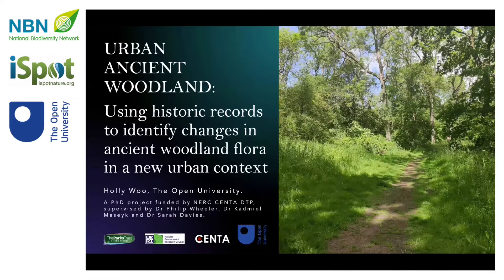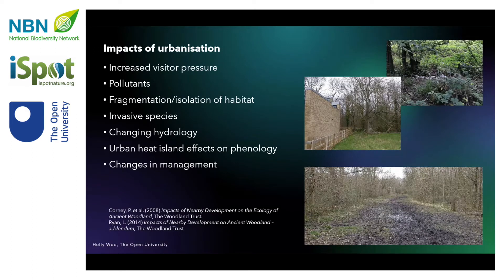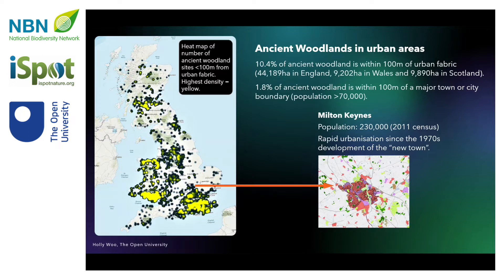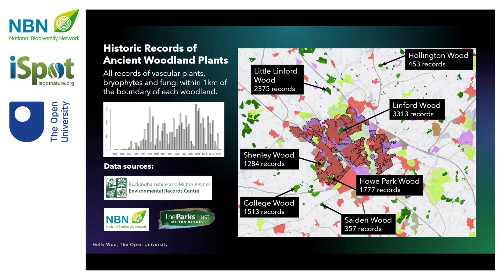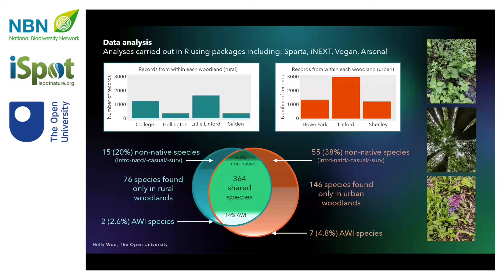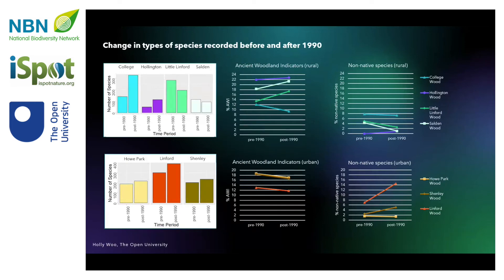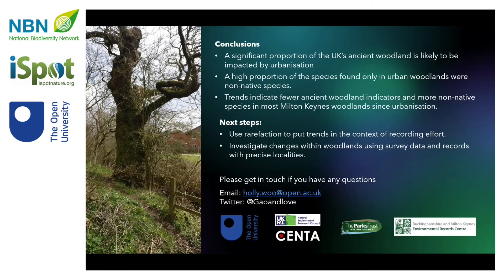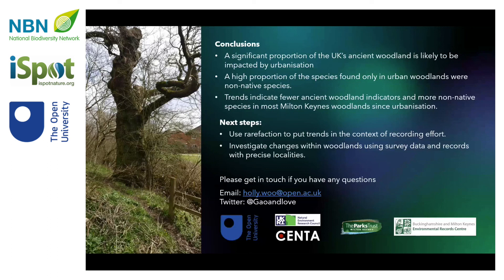Holly Woo. Presentation from NBN Conference 2021.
Holly Woo is a PhD student at The Open University. Presentation from NBN Conference 2021 is “Using historic records to identify changes in ancient woodland flora in a new urban landscape”